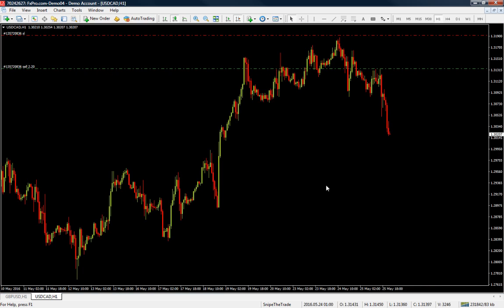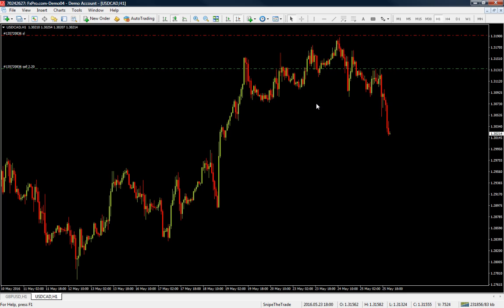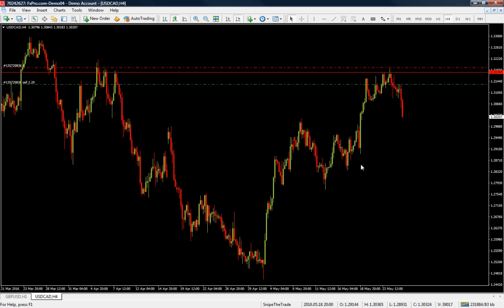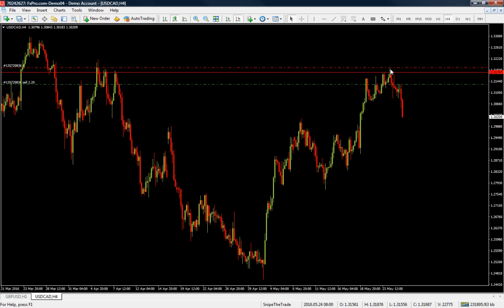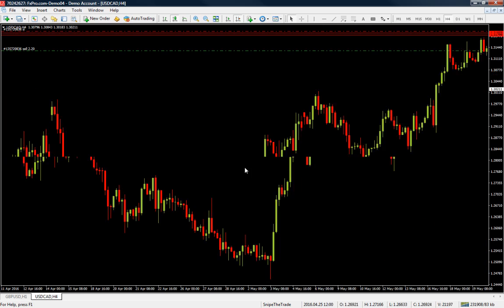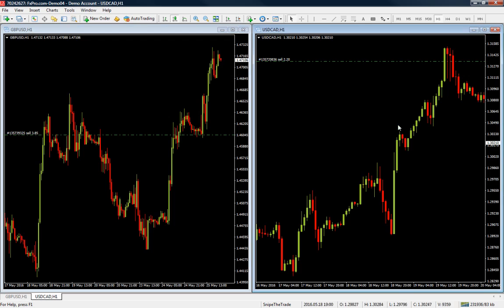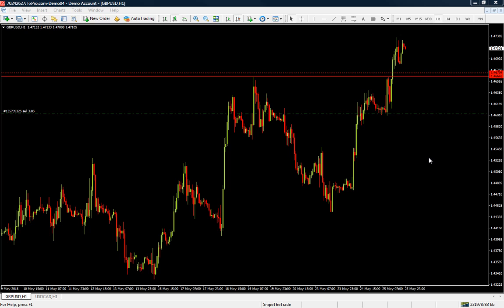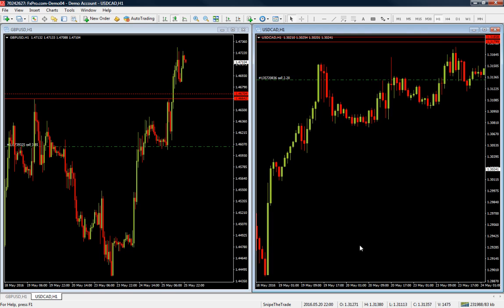Placing your stops where the market tells you